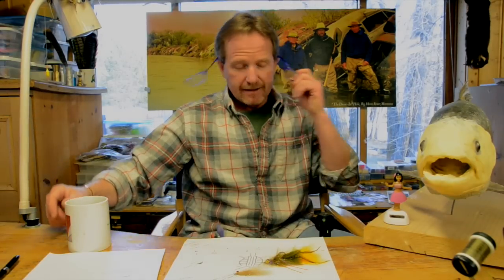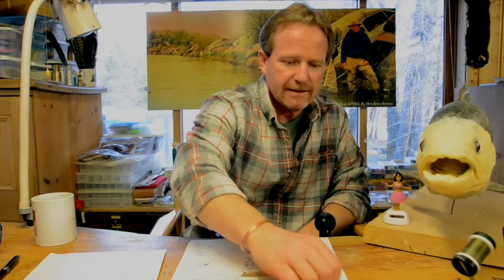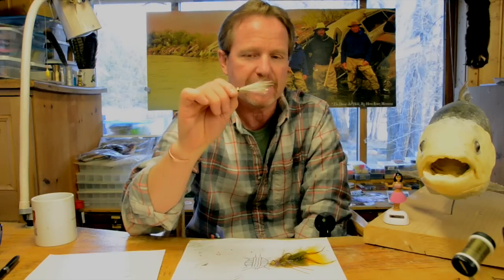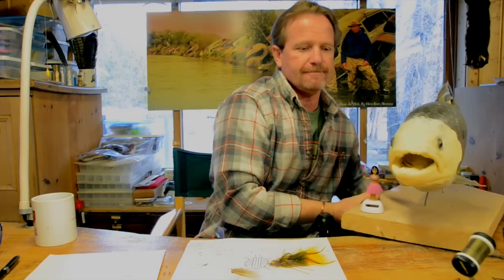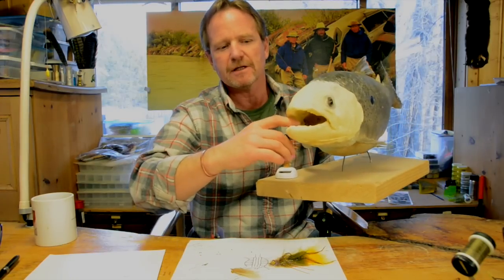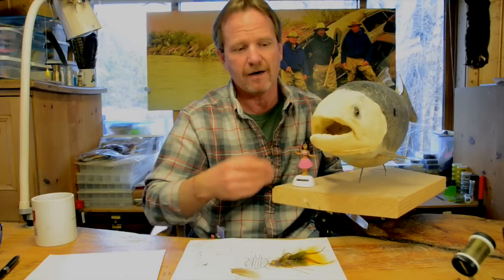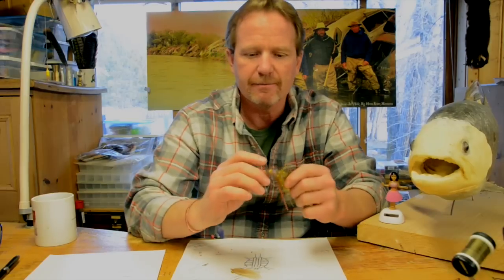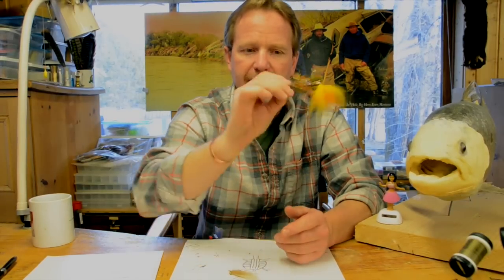Slide Inn Q&A #7- Hook Direction on Streamers With Kelly Galloup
In this Q&A segment, Mike Gerharz of Illinois asks: " I have been watching your youtube Q&As in the Midwest.  #3 and #4 were very relevant to tying large flies for our Smallmouth and Largemouth Bass.  Articulation gives us a way to build larger flies and develop action.  I do notice that your trout streamers mount dumbbell eyes so that the hook rides point down while our Bass flies like Clouser's are weighted to ride point up.  What are your thoughts on inverted (hook point up) Streamers?"